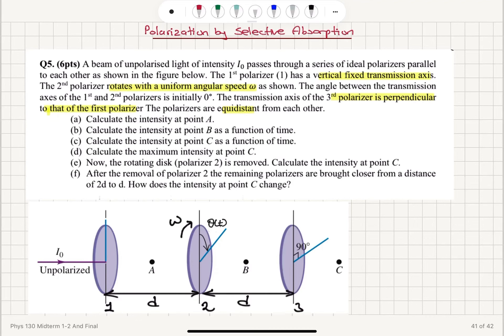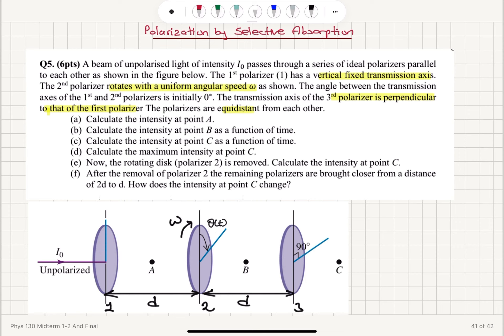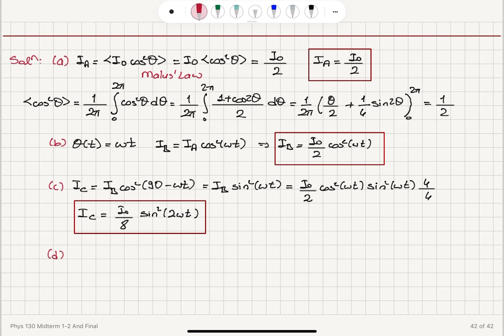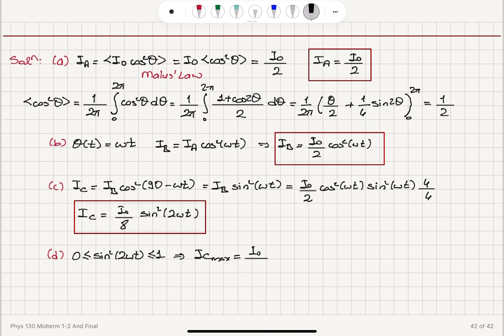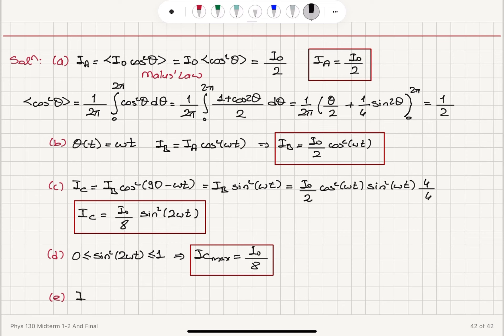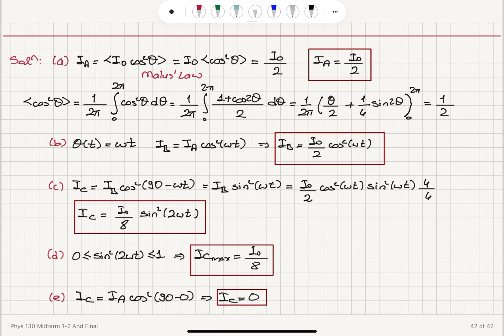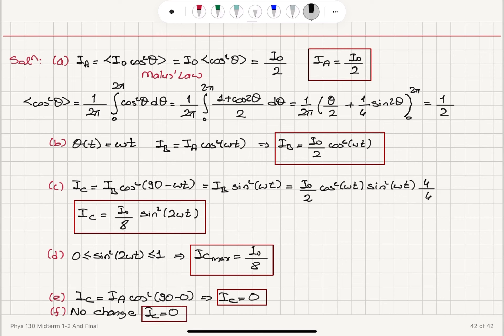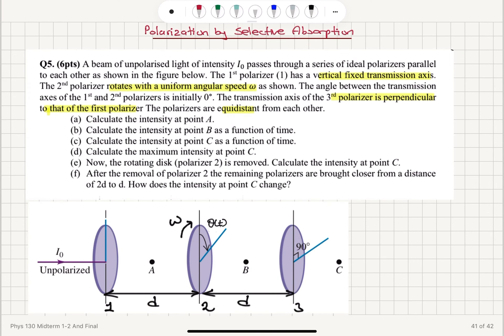PHYS 130 Spring 2022 FINAL Question 5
PHYS 130 Final